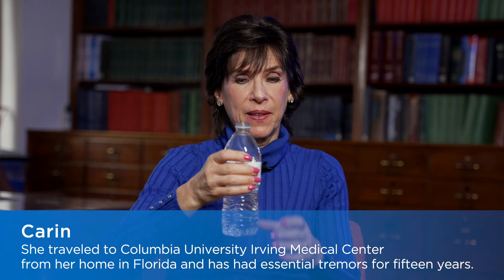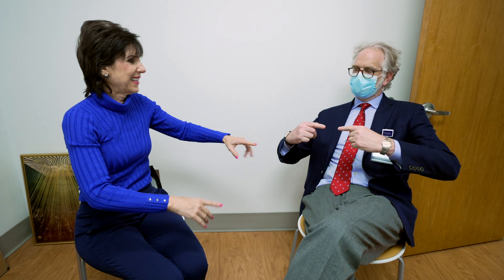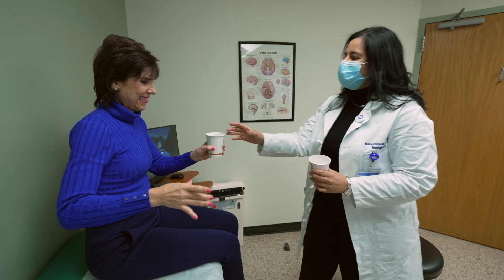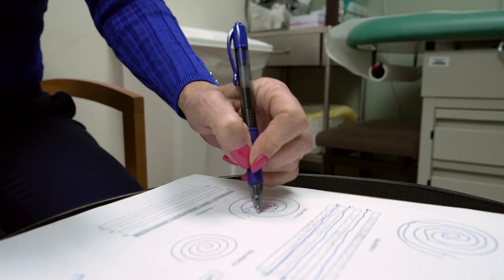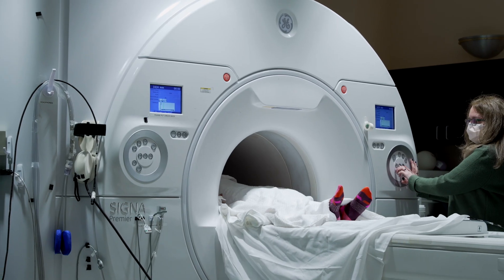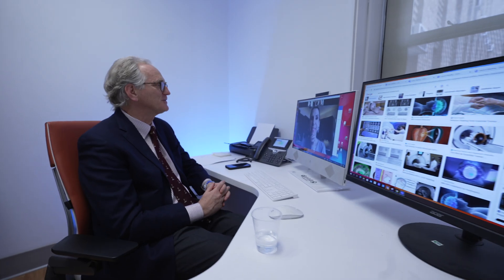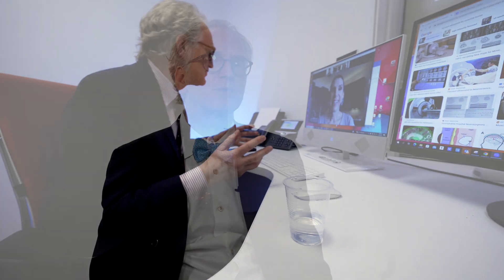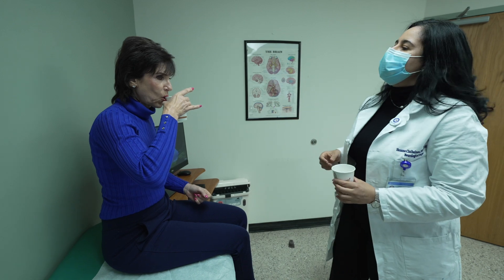Essential Tremor Relief: Celebrating 500 Focused Ultrasound Procedures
See how Dr. Gordon Baltuch is helping essential tremor patients find lasting relief with focused ultrasound at Columbia Neurosurgery. Learn more about this non-invasive, FDA-approved treatment.
In celebration of 500 focused ultrasound procedures at NewYork-Presbyterian, Columbia Neurosurgery is happy to share this video highlighting the life-changing journey of an essential tremor patient treated by Dr. Gordon Baltuch using the non-invasive, FDA-approved procedure.
Focused ultrasound is an incision-free treatment for essential tremor that uses sound waves to target the source of tremors in the brain—often with immediate, lasting results and minimal recovery time.
Dr. Baltuch, a true pioneer of this technology, has helped build one of the most successful focused ultrasound programs in the country. Having personally performed over 500 focused ultrasound cases since 2017, he continues to lead innovation in treating essential tremor and expanding care to patients with Parkinson’s disease.
If you’re looking for relief from essential tremor, learn more about how focused ultrasound may help you regain control.